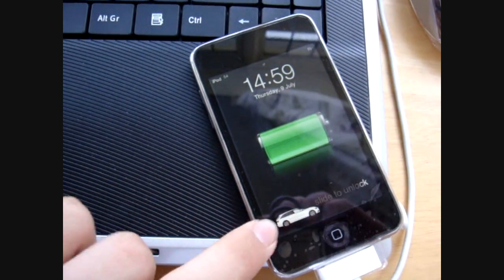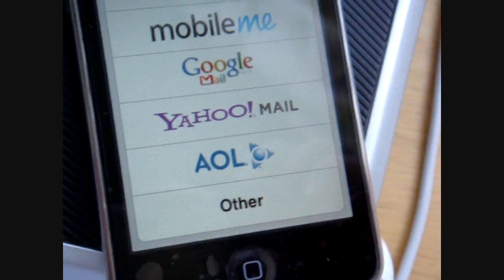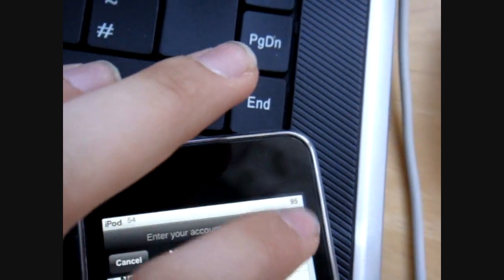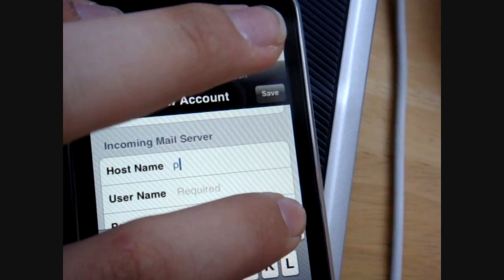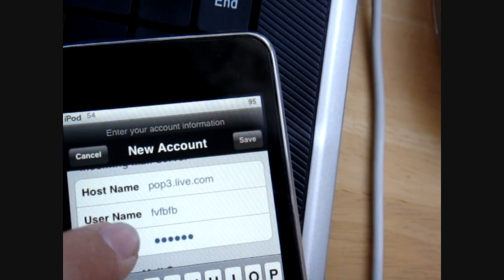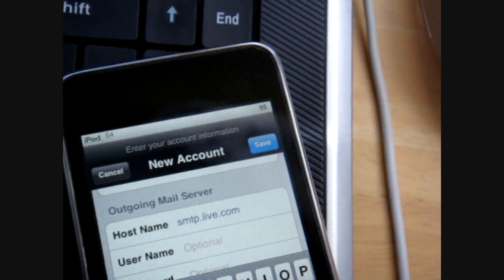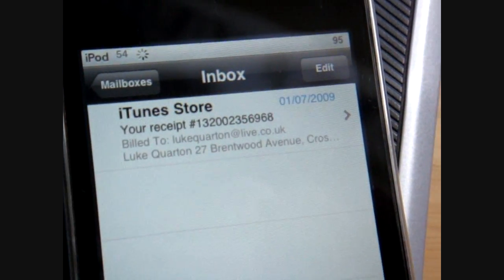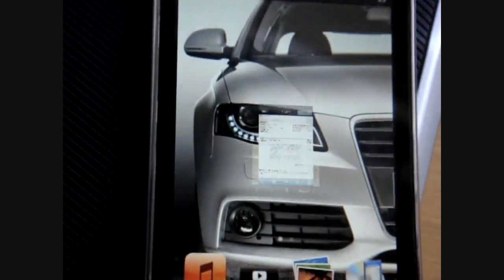How to get your MSN E mail on Mail App iPod Touch 2G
SINCE MAKING THE VIDEO I FIGURED THAT IN ORDER TO BE ABLE TO SEND E-MAILS YOU NEED TO PUT YOUR E-MAIL AND PASSWORD ALSO IN THE OUTGOING MAIL SERVERS!

Also sorry for the interuptions and quality in recording filmed off my digital camera.

LDEQ9